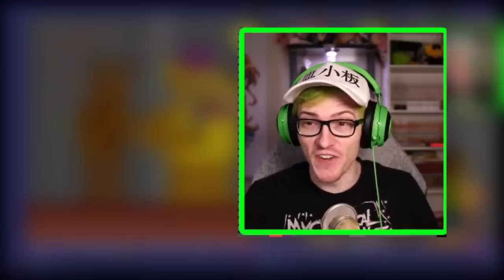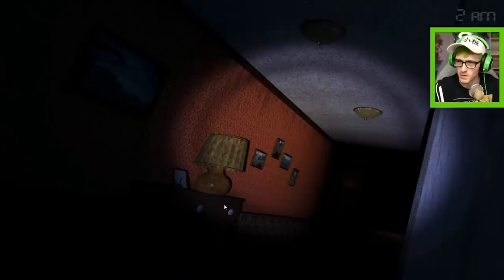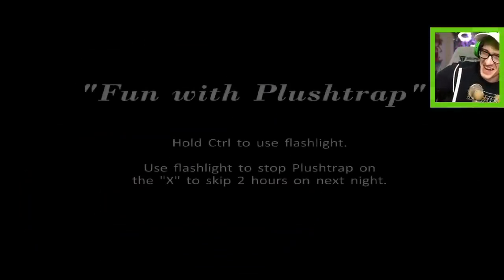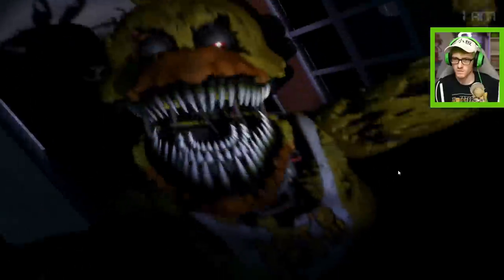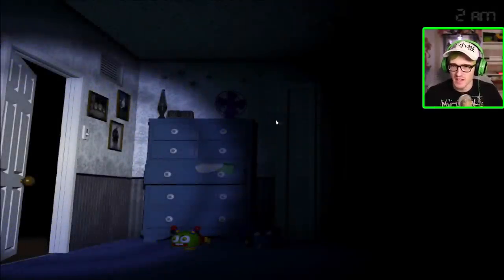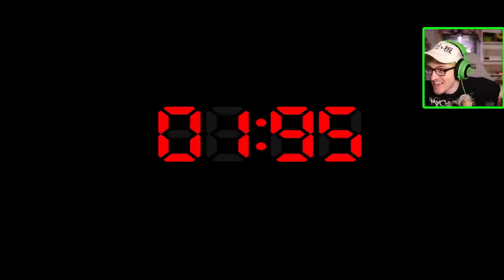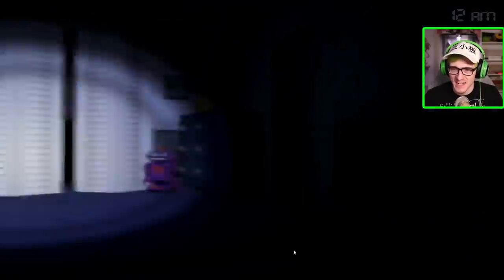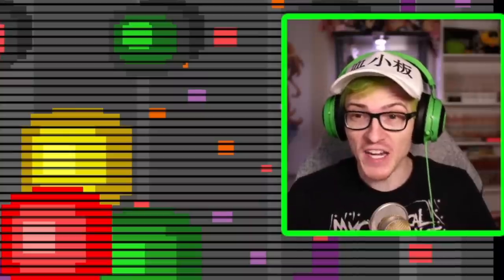i was NOT ready for this... FNAF 4 Full Game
Bijuu Mike plays Five Nights At Freddy's 4 FULL GAME If you missed last 3 games be sure to check them out

edited by @UngracefulHuman